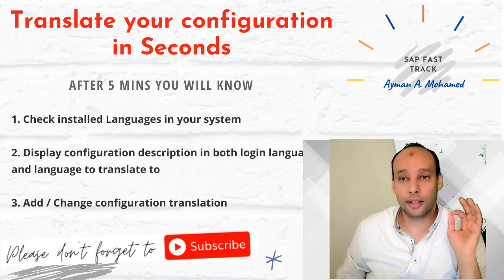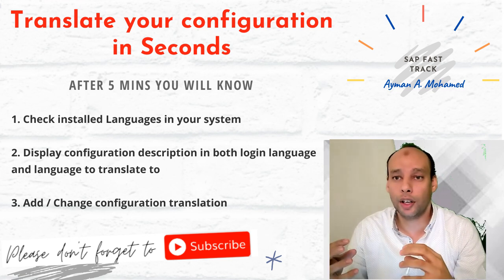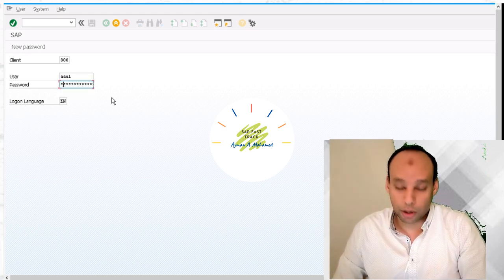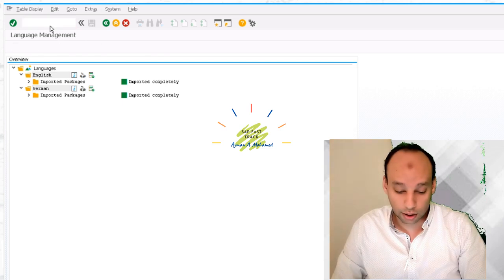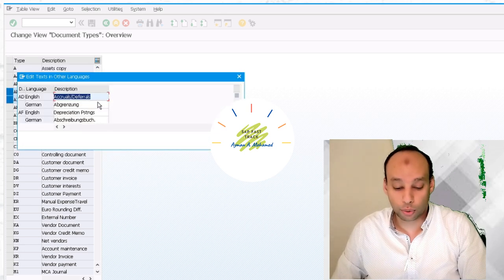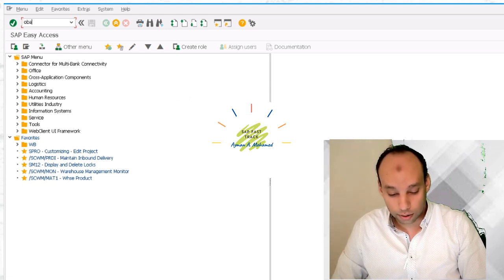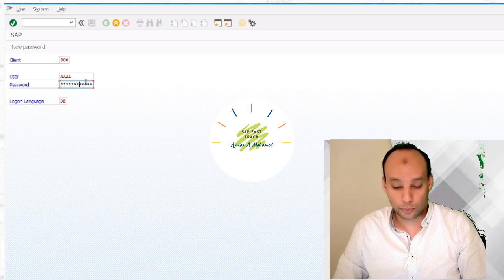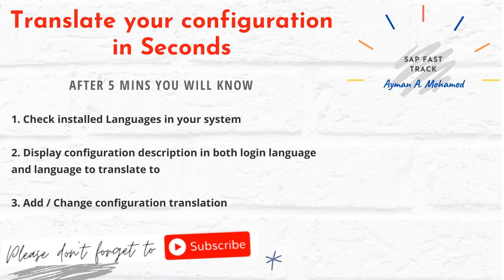How to translate your SAP configuration in seconds?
In Less than 5 Mins you will know how to:

1. Check installed Languages in your system

2. Display configuration description in both login language and language to translate to

3. Add / Change configuration translation